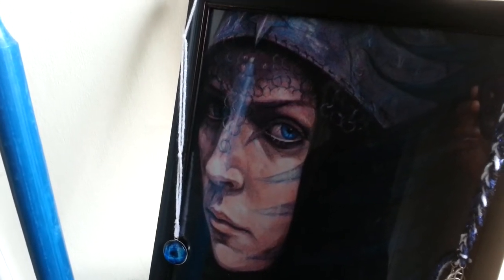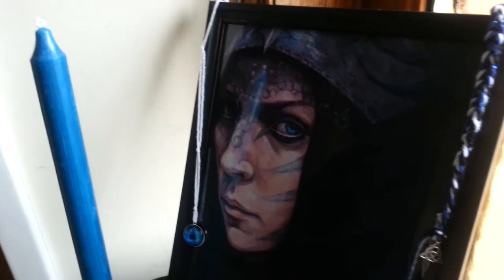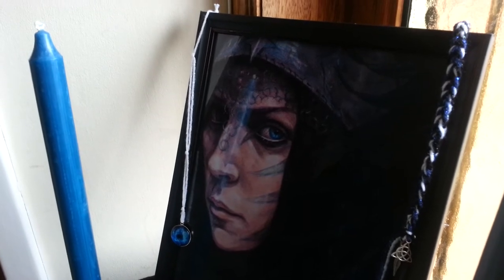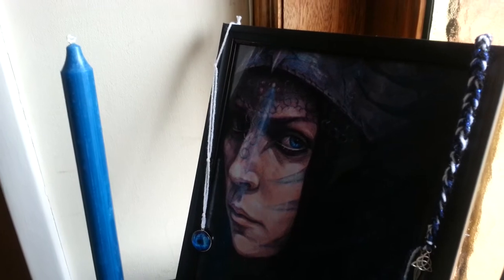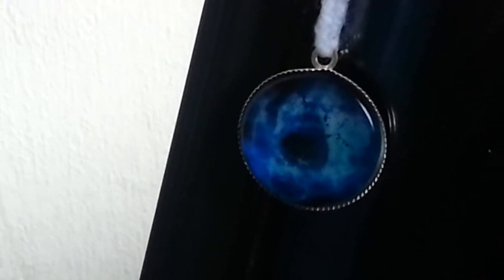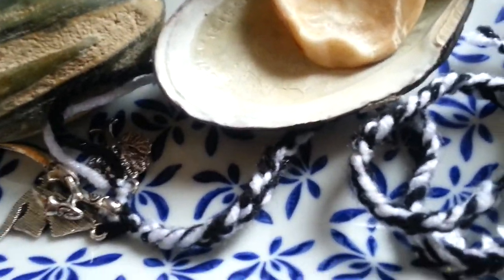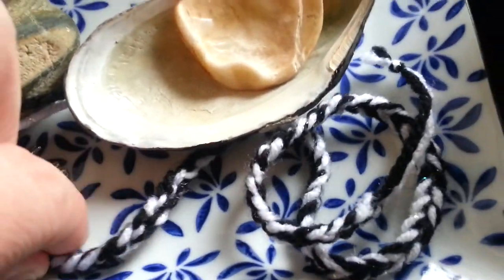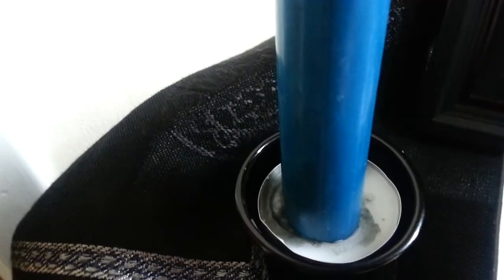New Water Influenced Morrigan Altar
This weeks is more of a share than a craft which I thought would be a good way to ease back in to the W.C  week. I hope all of my craftin sisters are feeling a little better and healing a little more  every day xxx